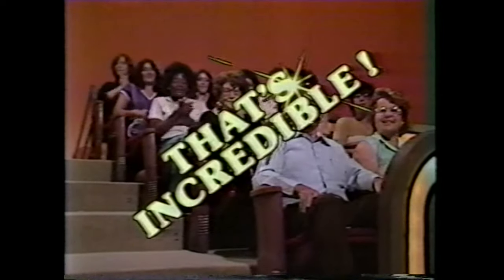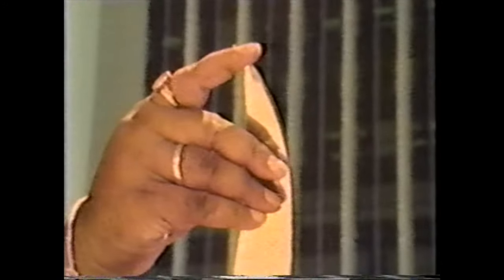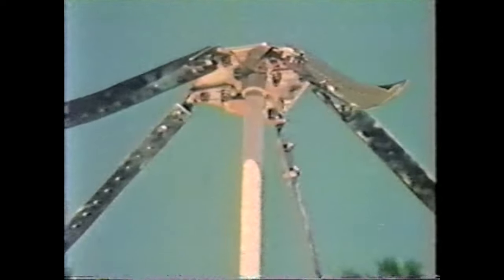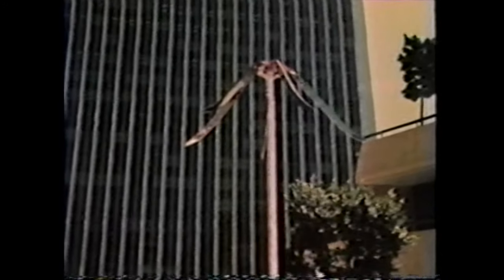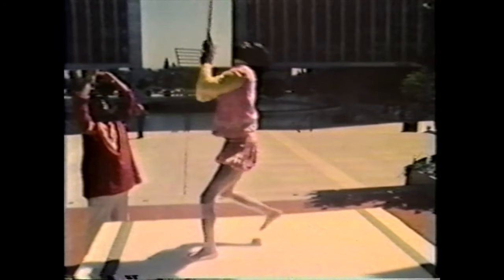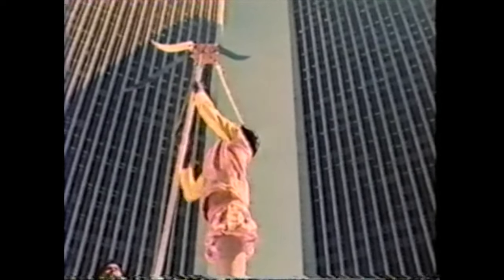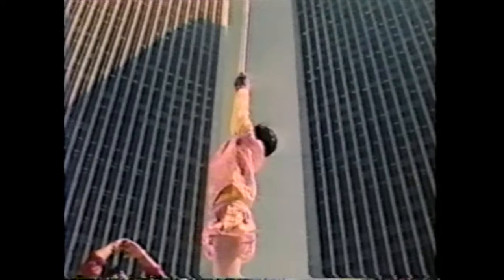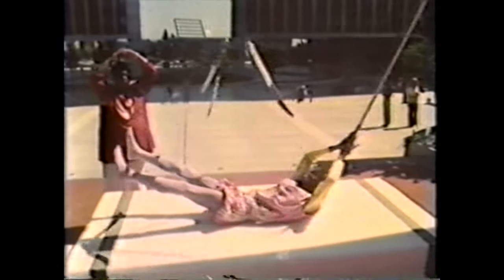Yogi Halder Incredible Yoga!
Yogi Halder demonstrates yoga power on That's Incredible